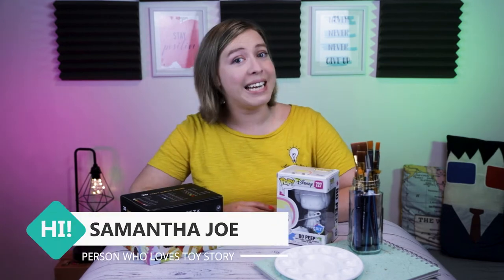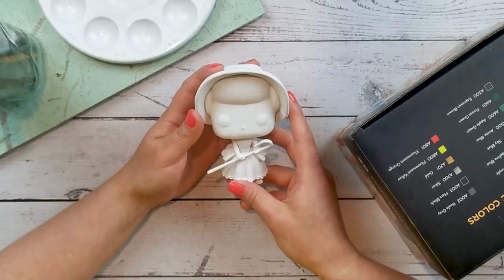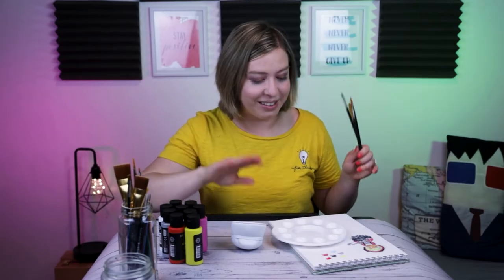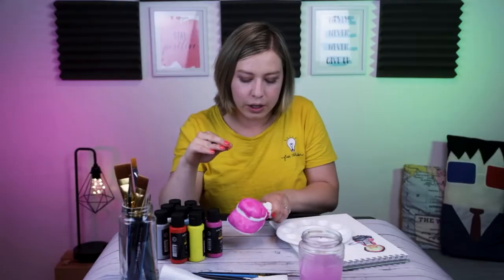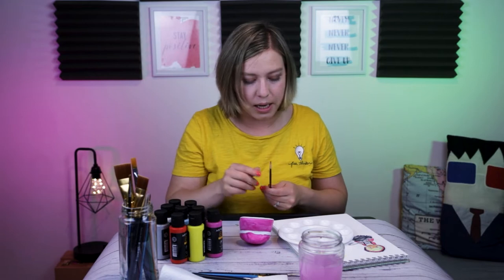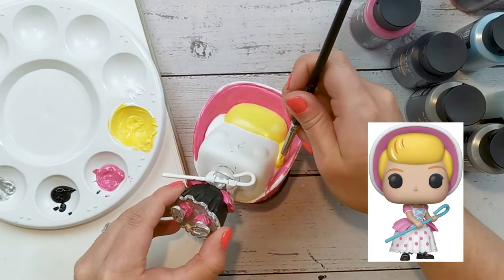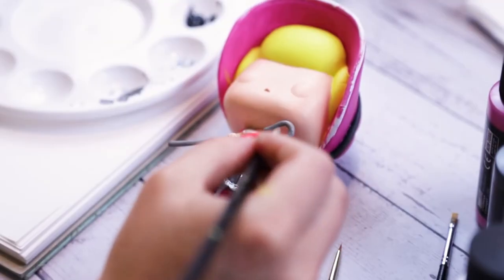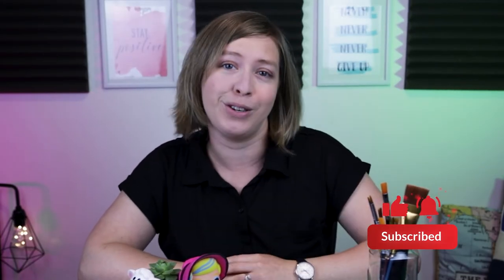DIY Funko Pop! | Painting Bo Peep Goth/Punk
Bo Peep is going GOTH! I love Toy Story. It's one of my favorite films and so when I saw this DIY Pop! Figure of Bo Peep, I KNEW I had to get her and give her a custom makeover. Let me know if you like how she turned out. :)

DIY Your Own Bo Peep